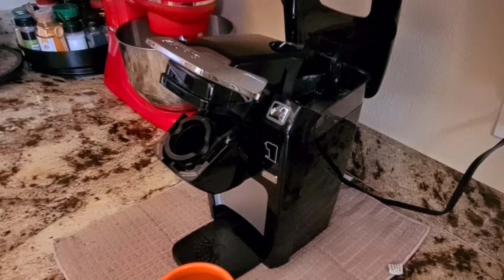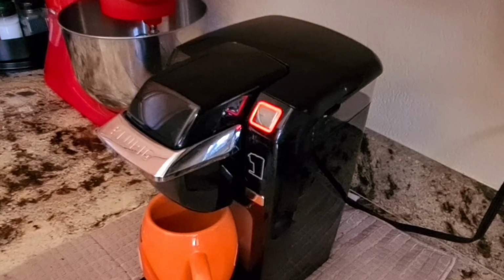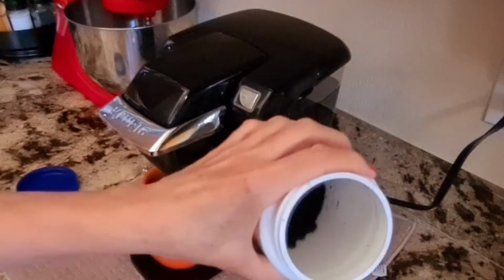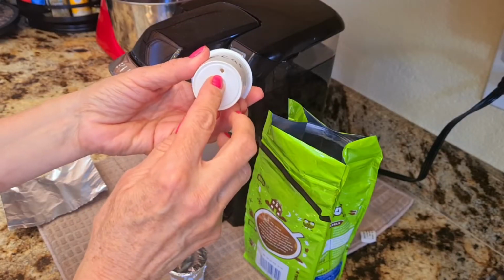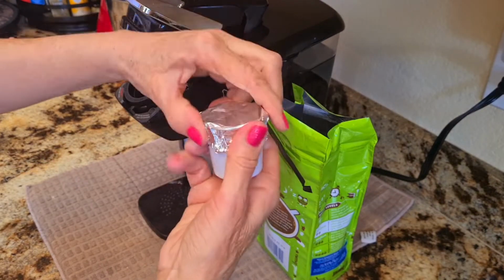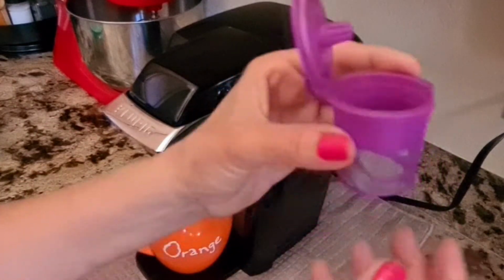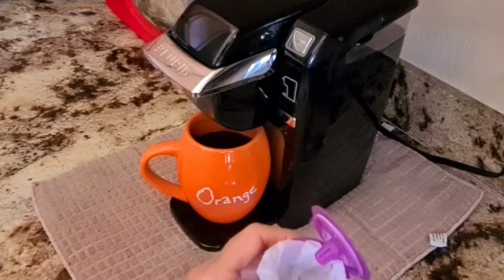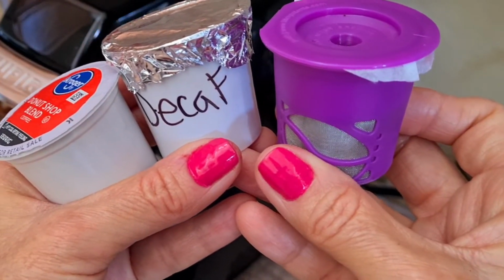How to Save Money making Your Own K-Cup Pods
M&M ceramic mugs (I originally bought my M&M cups at the M&M store on Las Vegas Blvd. in Las Vegas Nevada.

Keurig coffee maker

Reusable purple K cup

Donut shop coffee K pods